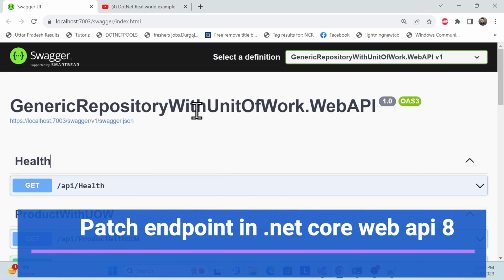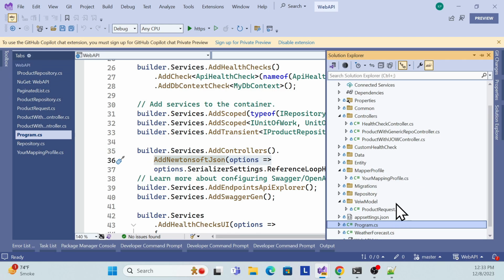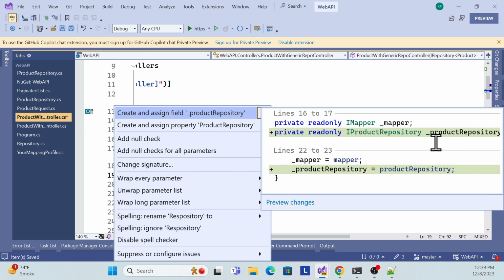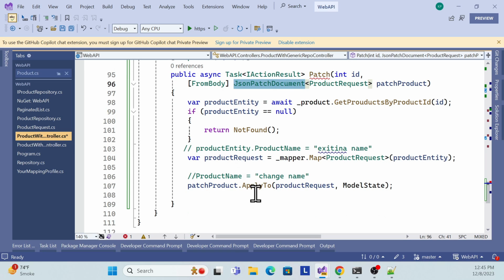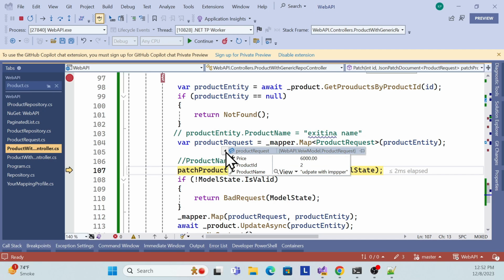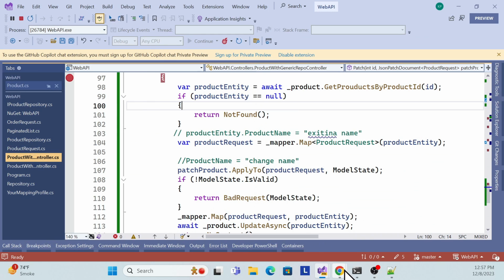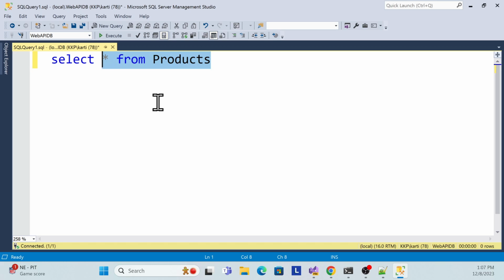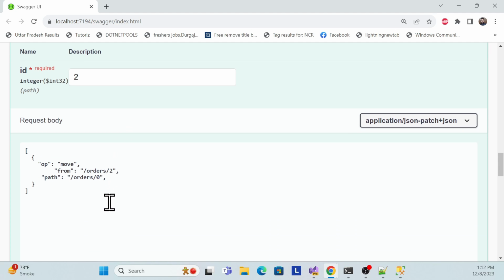partial updating data with JsonPatchDocument in asp.net core web api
Learn how to implement partial updating of data using JsonPatchDocument in ASP.NET Core Web API. In this tutorial, we'll dive into the basics of JsonPatch and explore how to apply partial updates to your data model efficiently. Whether you're a beginner or an experienced developer, this step-by-step guide will walk you through the process, providing insights into best practices for maintaining a RESTful API.

jsonpatchdocument
partial updating data
json patch in c#
web api tutorial
data updating with JsonPatch
coding tutorial
restful api tutorial